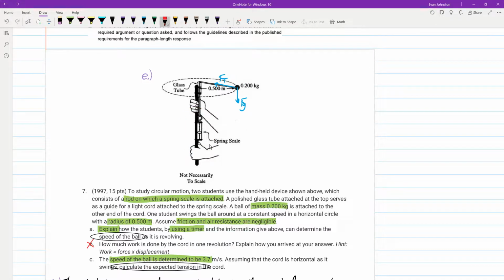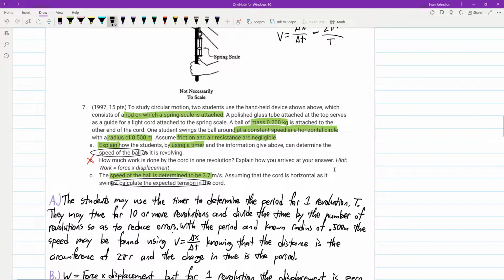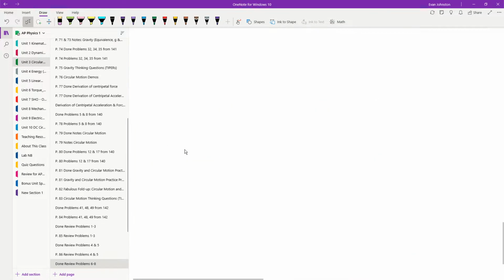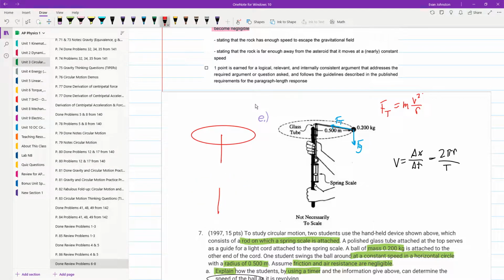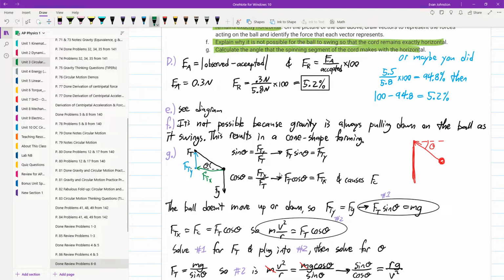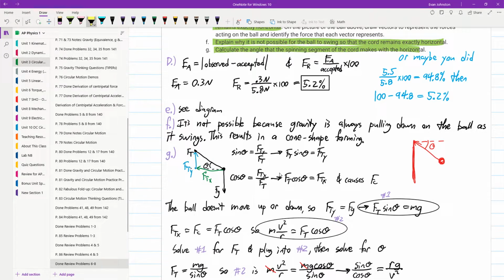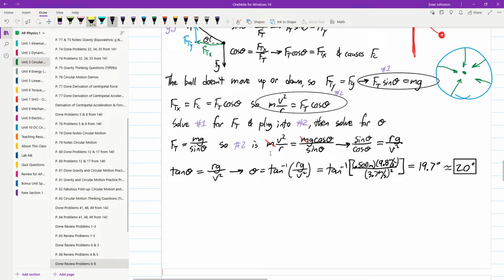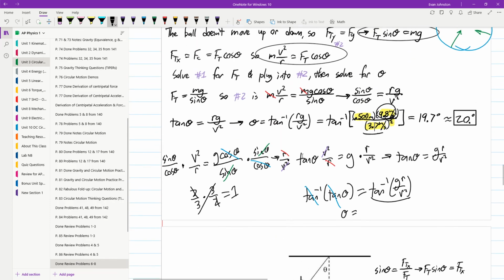Unit 3 Review Problem #7